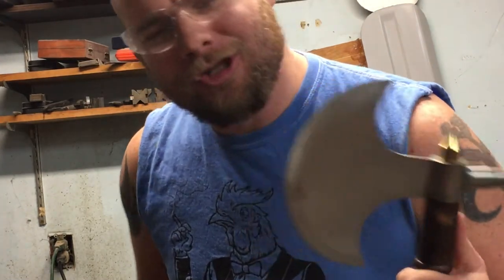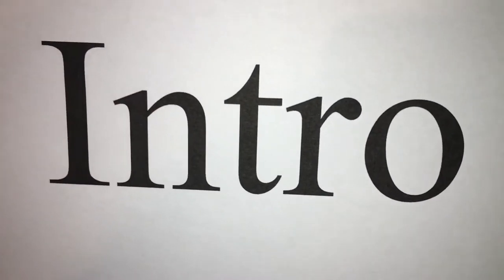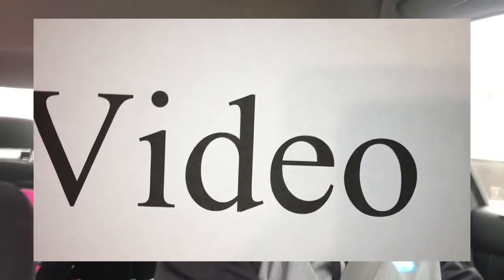Livermore Rod and Gun Club Review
I went to a new range last week. If you live in or are passing through the Central Valley, the Livermore Rod and Gun Club is worth a visit.